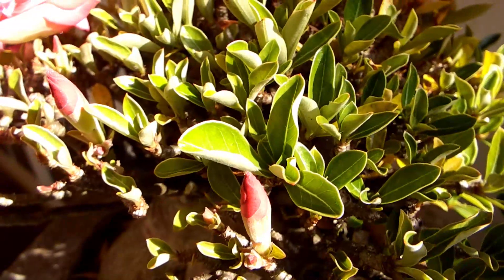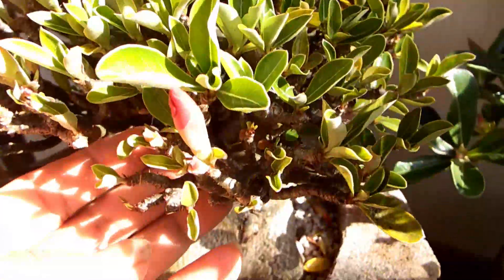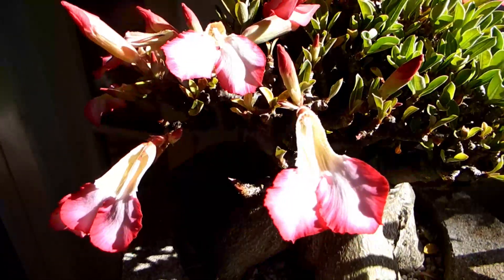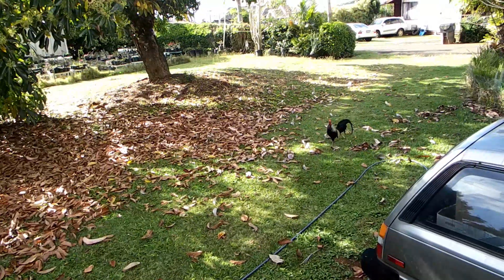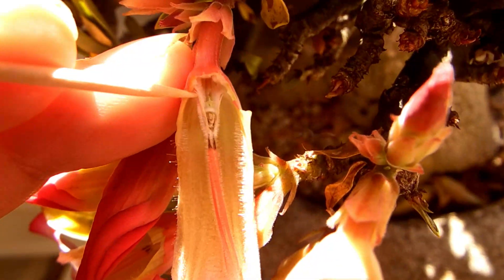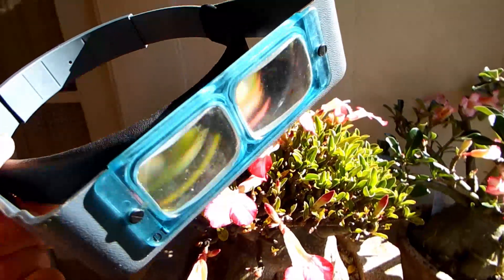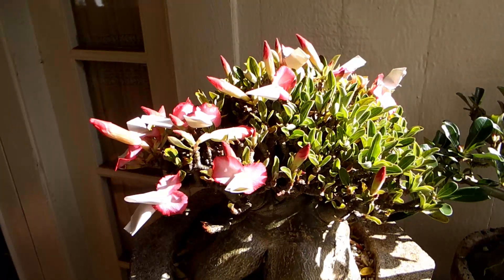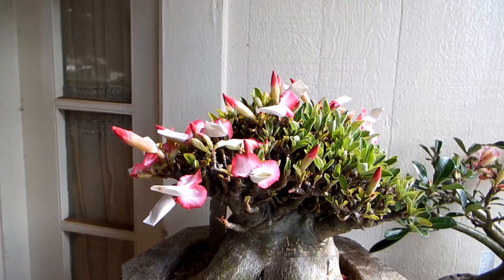Adenium self hand pollinating experiment